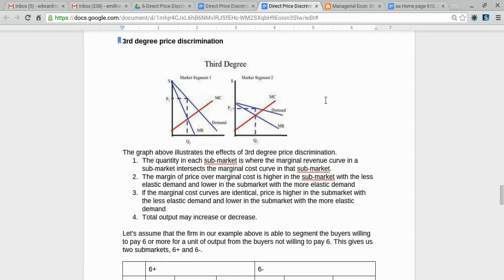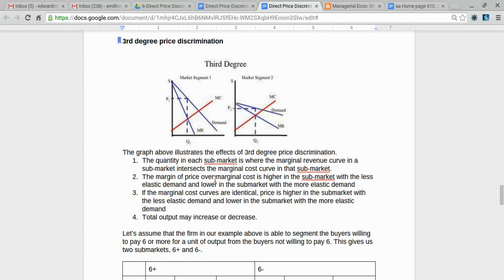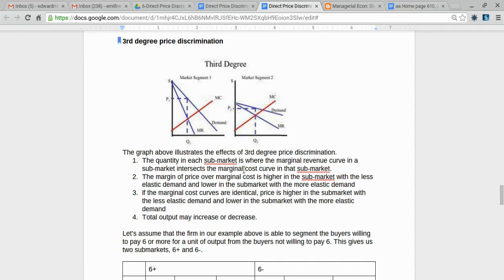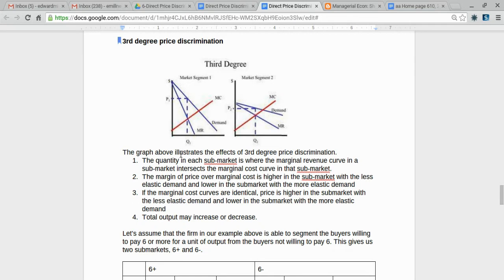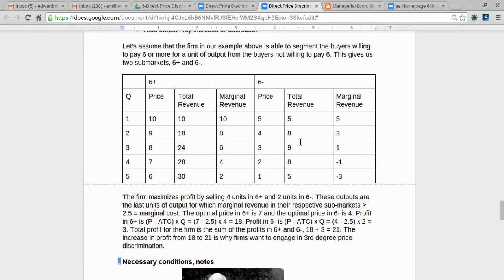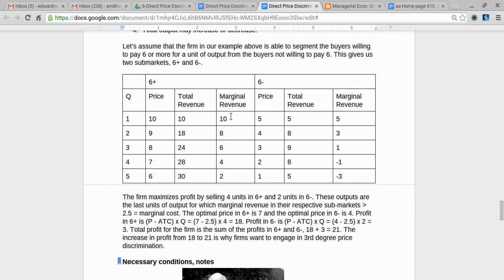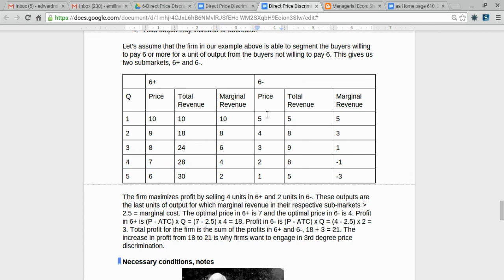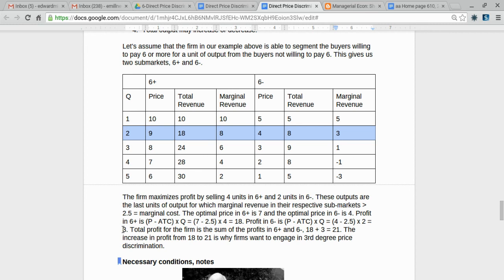Direct Price Discrimination Decisions-3rd degree